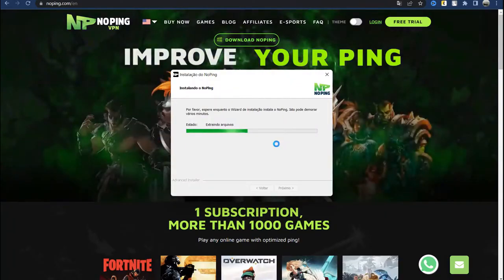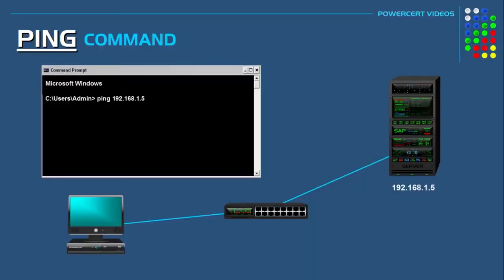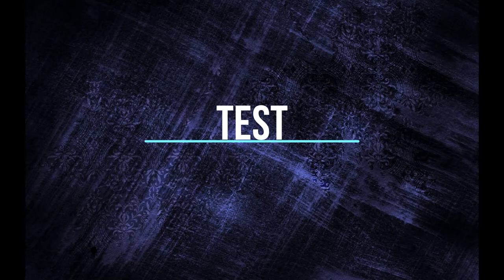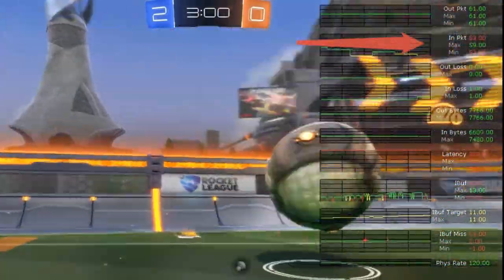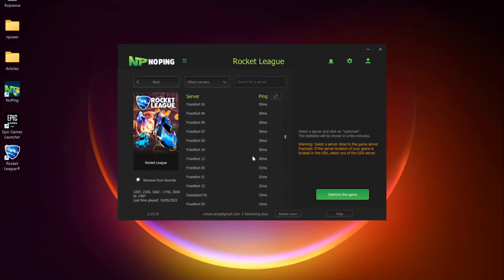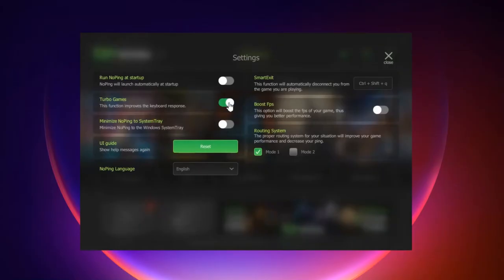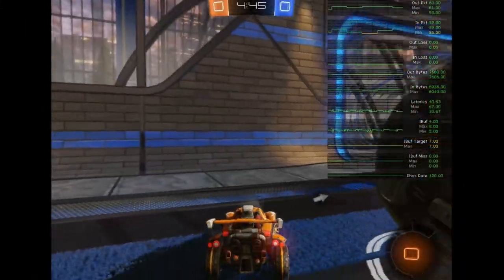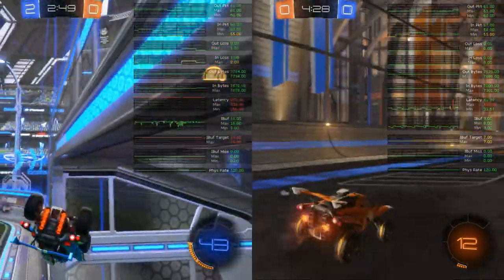How to Increase FPS, lower Ping & Packet loss in online games? NoPing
Boost your online game perfomance with powerfull software! It could lower ping up to 70% and fix packet loss, diconnects and spikes.

 Get code for 3 weeks of NoPing using for free
- Leave a good original comment